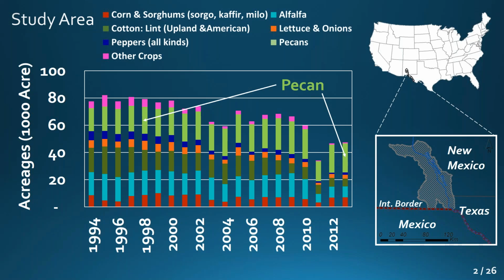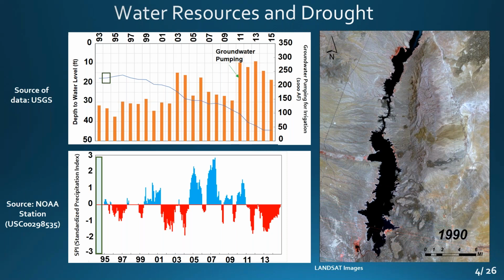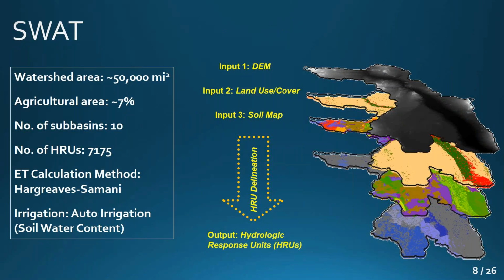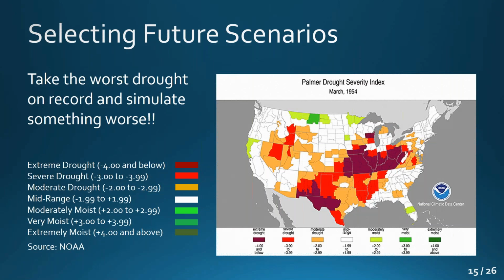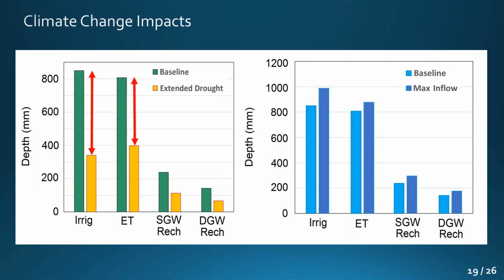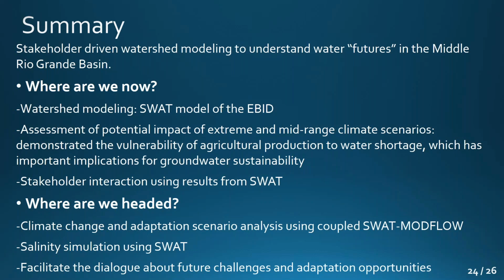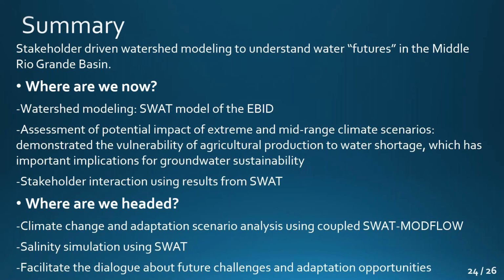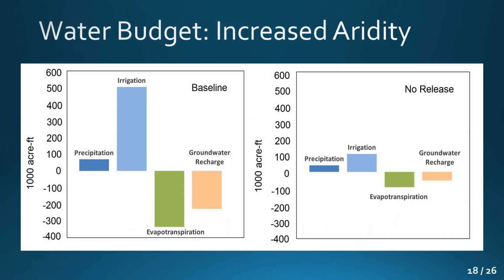Implications of Future Climate Scenarios for Water Availability in the Middle Rio Grande Basin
Southern Plains Climate Science Webinar presented by Dr. Ali Mirchi of Oklahoma State University. June 5, 2019.